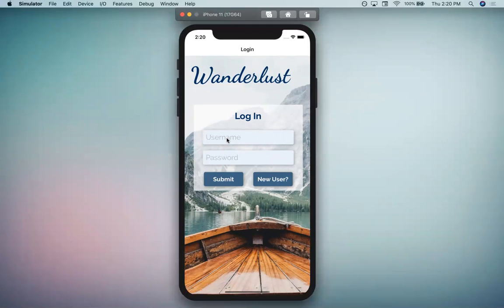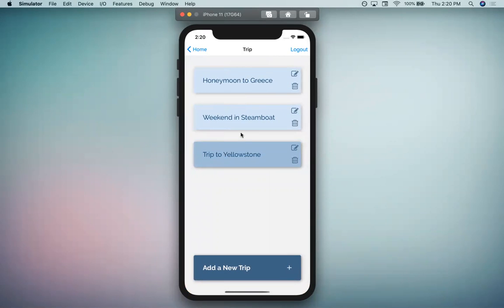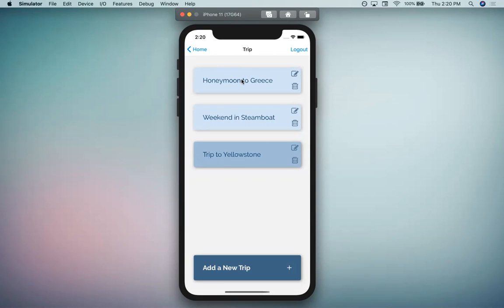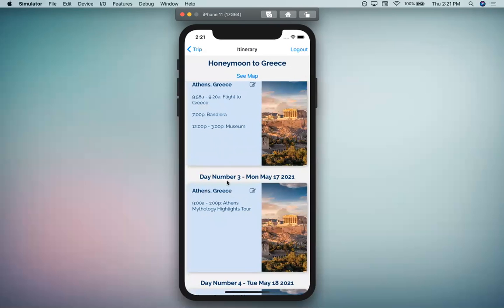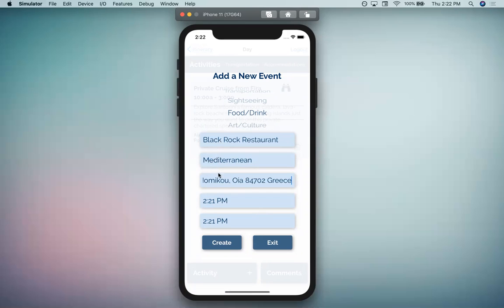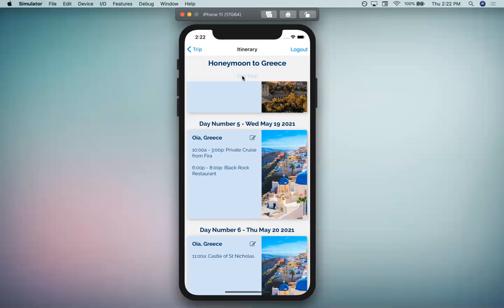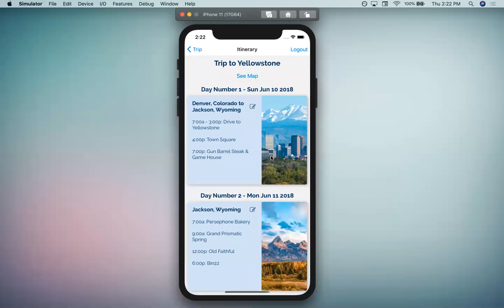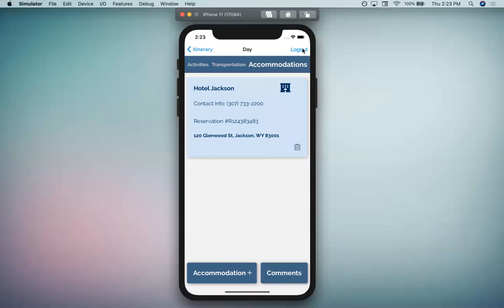Wanderlust Demo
A demonstration of a mobile app I developed to help you plan and organize upcoming trips.